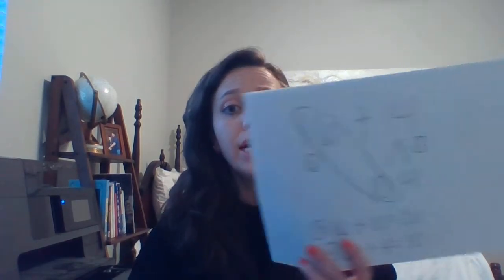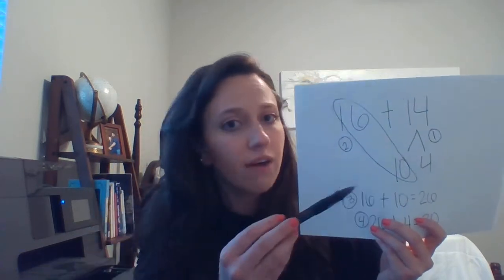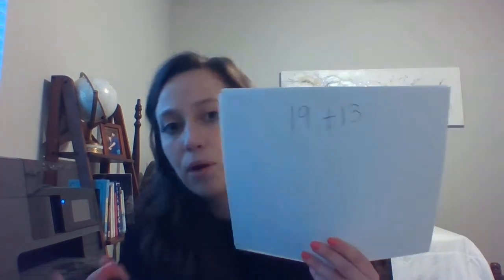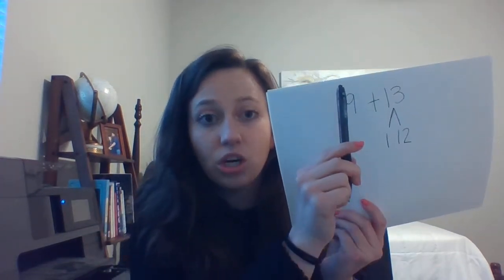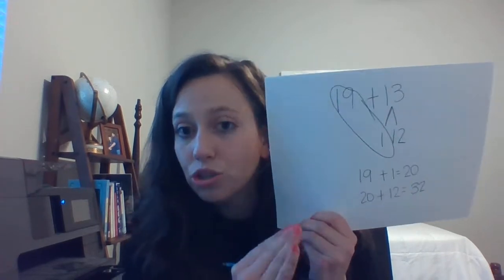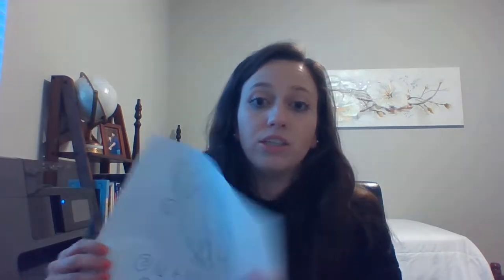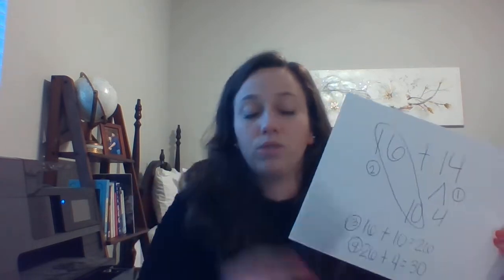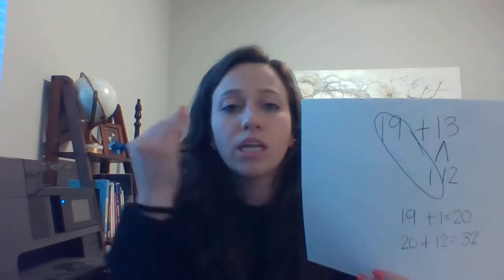Math Lesson 26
Hey y'all! This is just a bit of an explanation of Lesson 26 and what the struggles were. :)